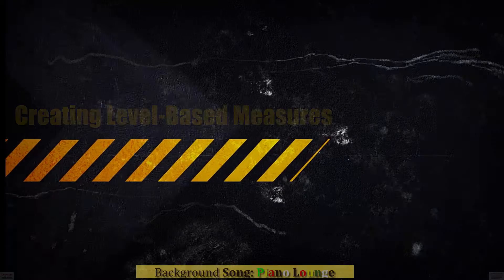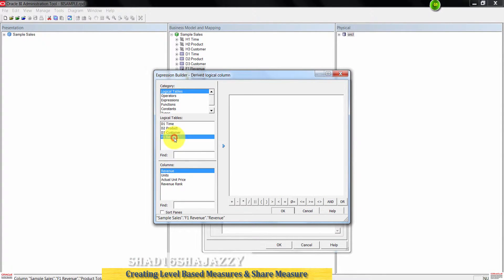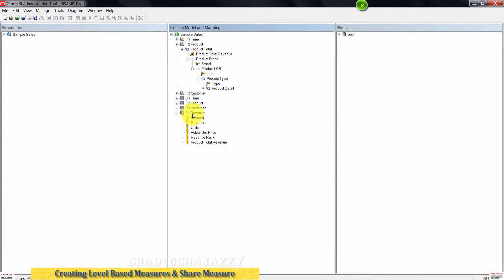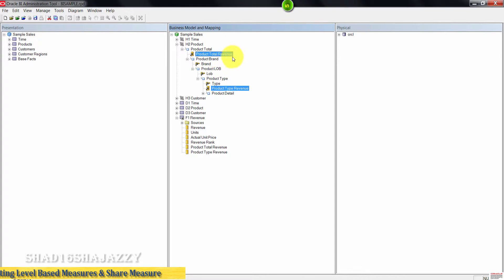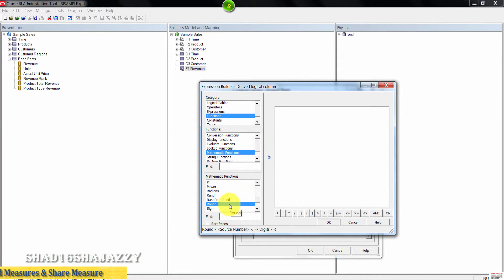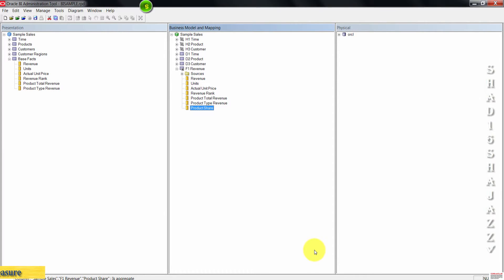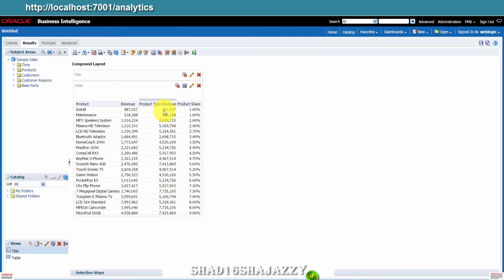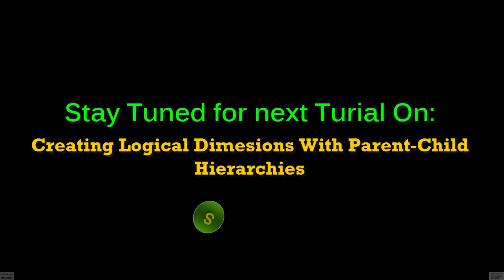OBIEE Building Repository Creating Level Based Measures AND Share Measure Shad 12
This video goes through on how to create level based measures, and Share measure.